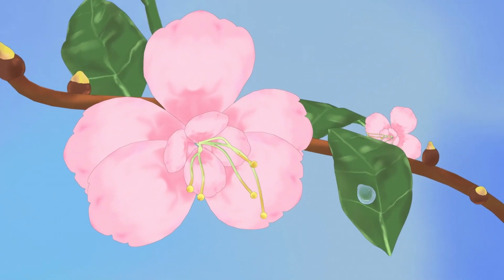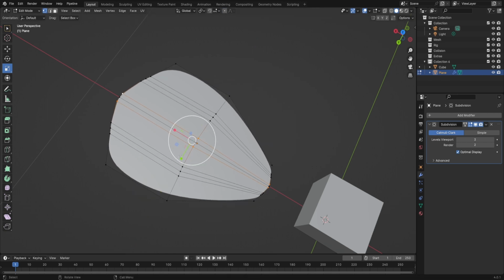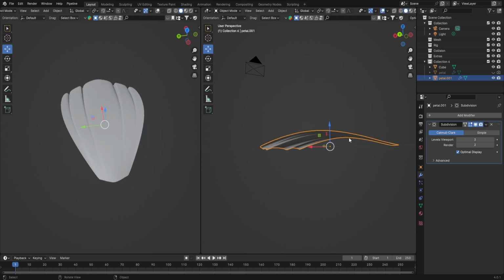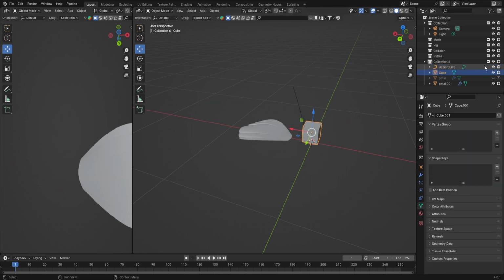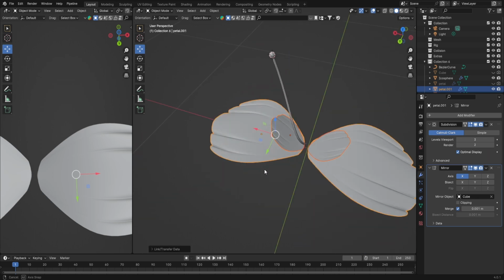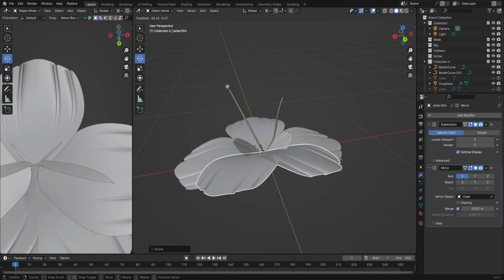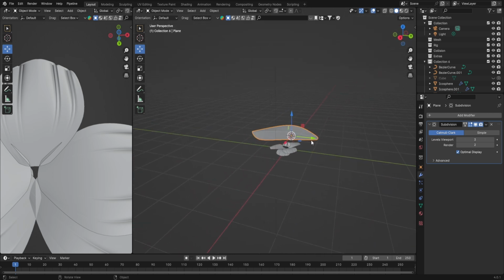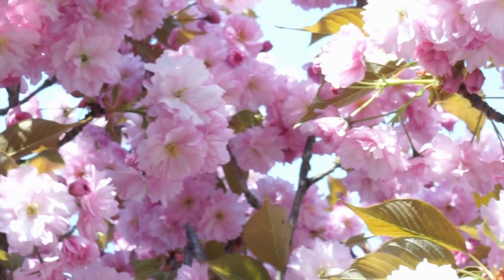Modeling a Cherry Blossom in Blender 4.0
Today we are making a Cherry Blossom. I used image textures to paint, so it's the same process as my previous tutorials and the branch is just a curve :)

5:15 - Flower Center
12:53 - Timelapse